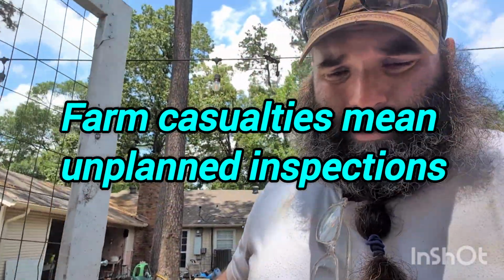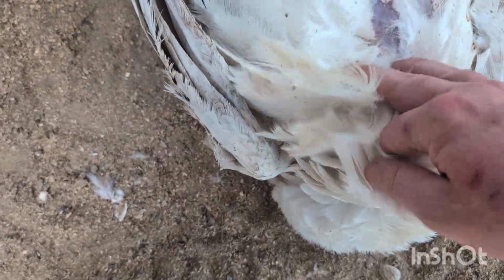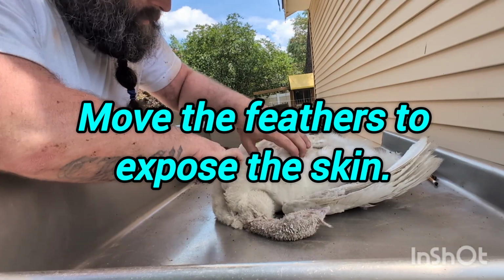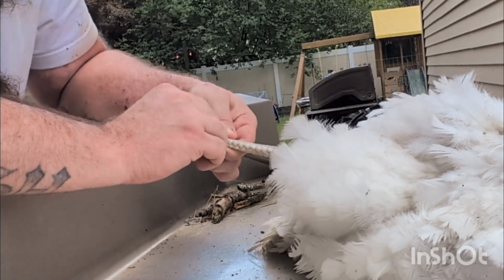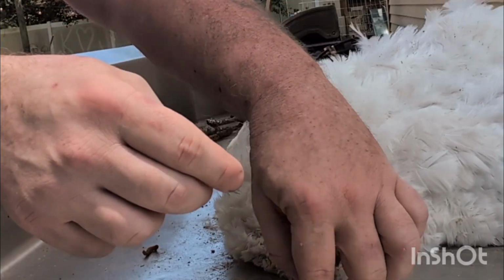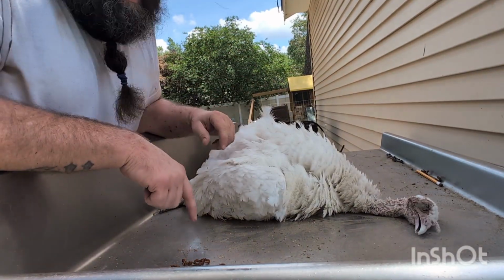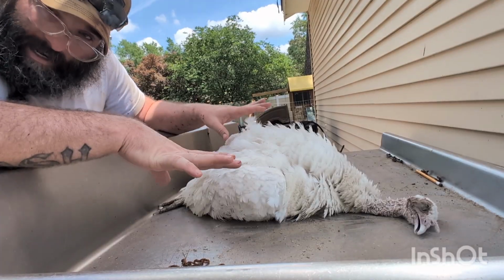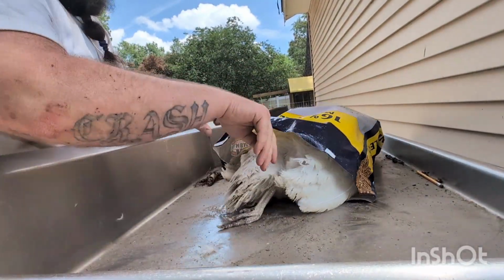Why did my turkey die?! (Post-mortem inspection)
Discovering a deceased bird in your flock can be upsetting. This video documents the steps I took to locate my dead turkey and perform a basic post-mortem examination. While not a substitute for professional veterinary advice, this process can sometimes reveal valuable information about potential causes of death in your poultry. Watch as I carefully inspect the external and internal anatomy, looking for abnormalities.